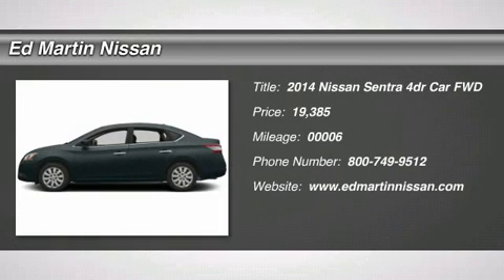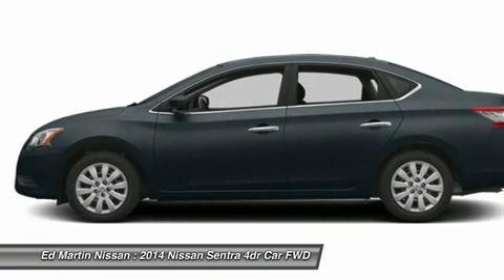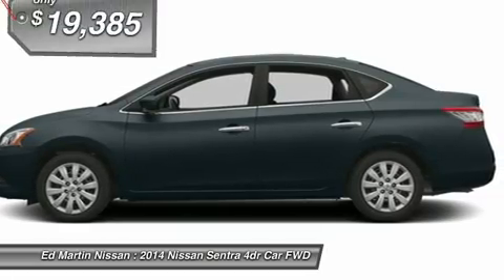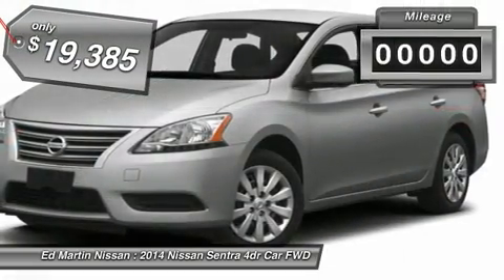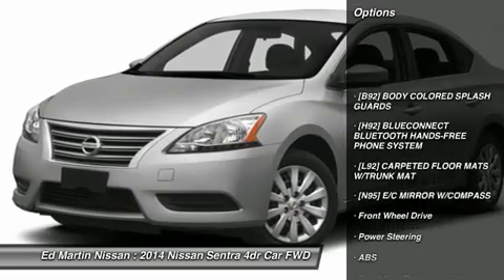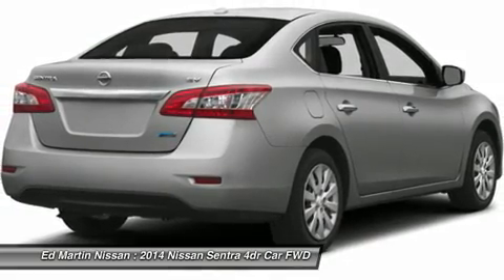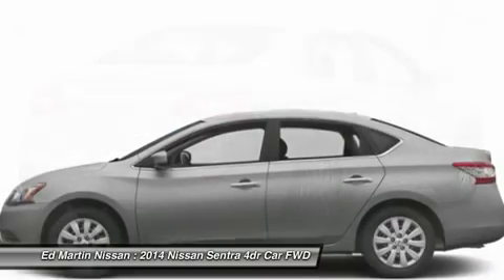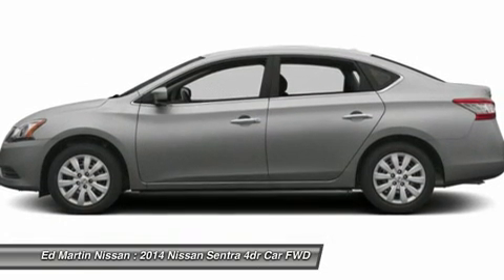2014 NISSAN SENTRA Indianapolis, IN 1SE1834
2014 NISSAN SENTRA Indianapolis, IN
Stock# 1SE1834

[B92] BODY COLORED SPLASH GUARDS, [H92] BLUECONNECT BLUETOOTH HANDS-FREE PHONE SYSTEM, [L92] CARPETED FLOOR MATS W/TRUNK MAT, [N95] E/C MIRROR W/COMPASS, Front Wheel Drive, Power Steering, ABS.
Special Lease or ZERO 0% and College Graduate programs available! Matt Steinbrink, Sales Manager.